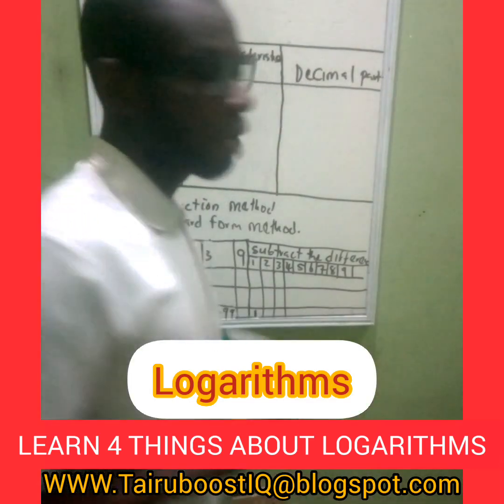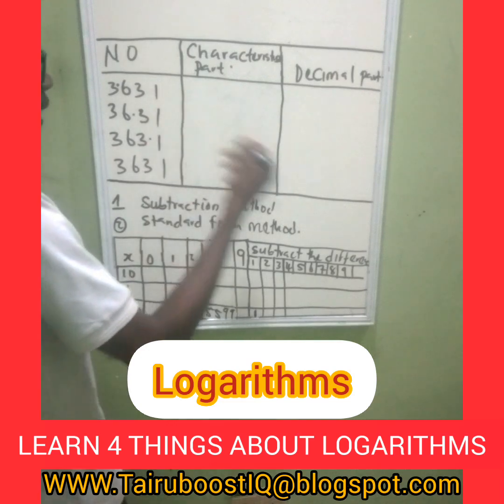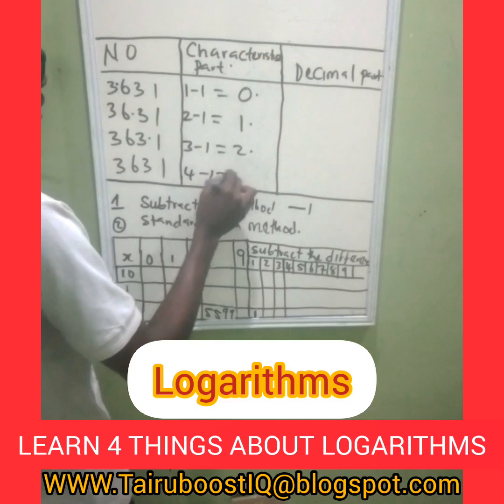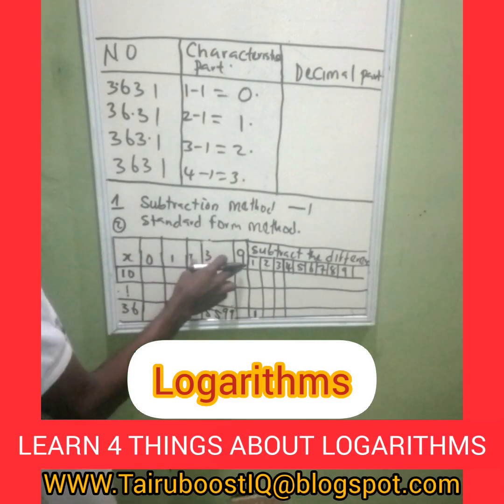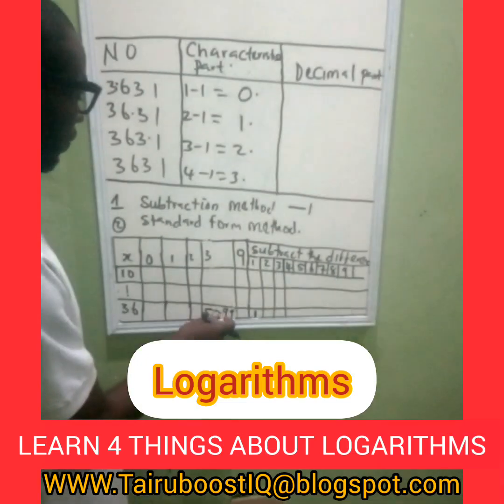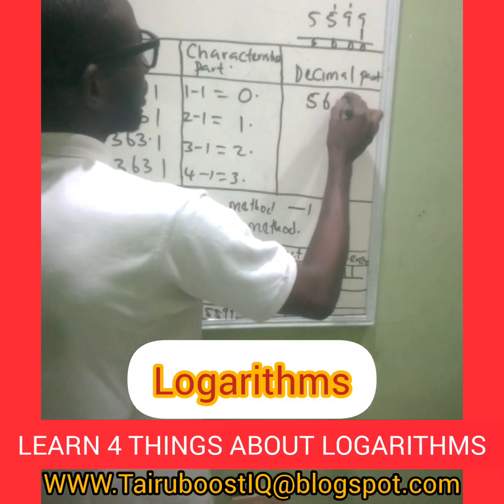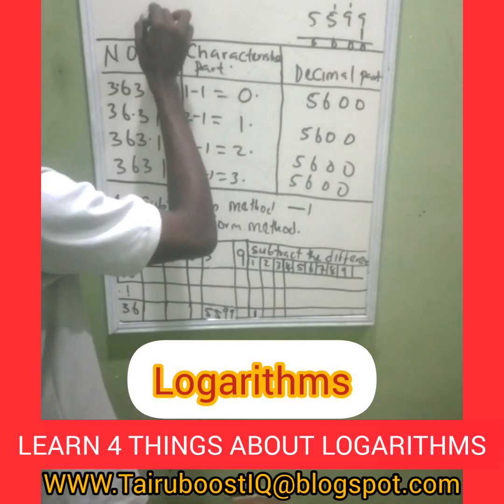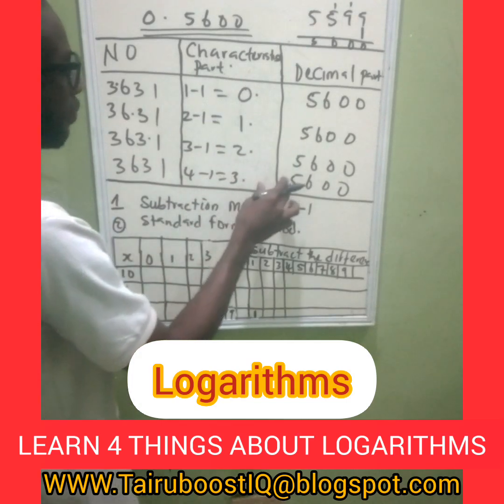4 THINGS ABOUT LOGARITHMS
4 things from logarithms of a number greater than one (1).

1) How to get your characteristics part.

2) How to use Subtraction methods to get your characteristics part.

3) How to get your mantissa part or decimal part.

4) How to read four figure table